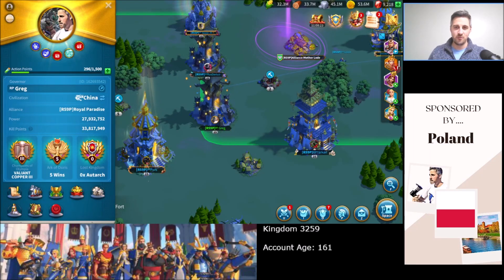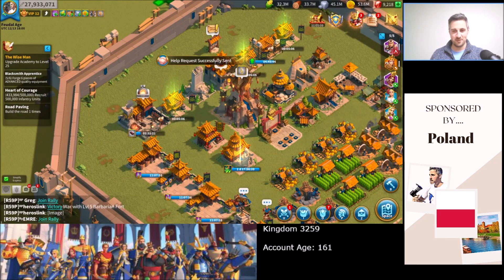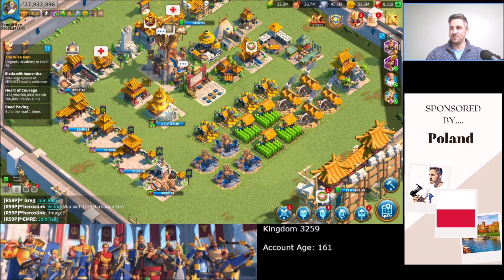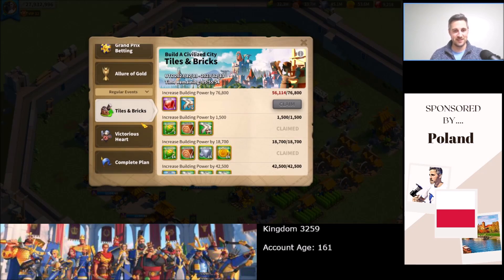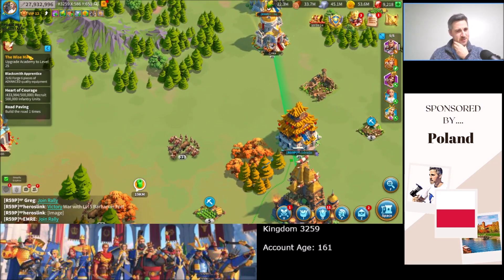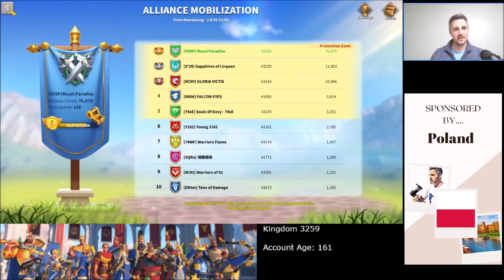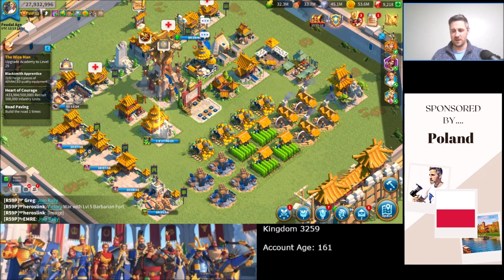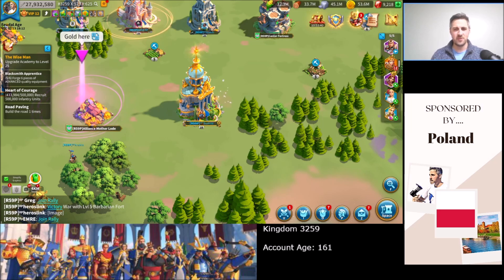Rise of Kingdoms F2P. 82 - T5 Checklist & Is Iconic Equipment good for F2P?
My T5 Checklist reveals I'm a long old way away from T5! Also - how does the new iconic equipment system change things for F2P players?